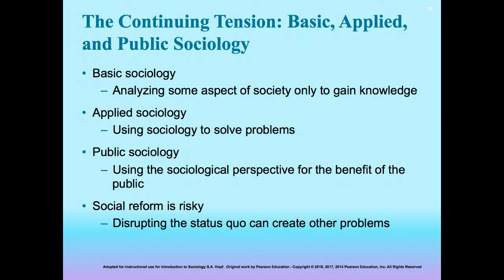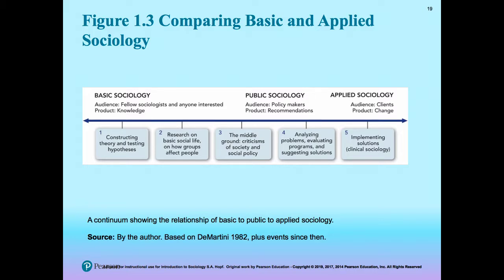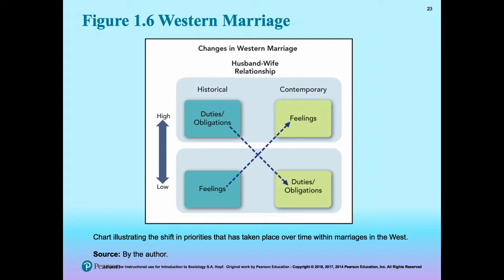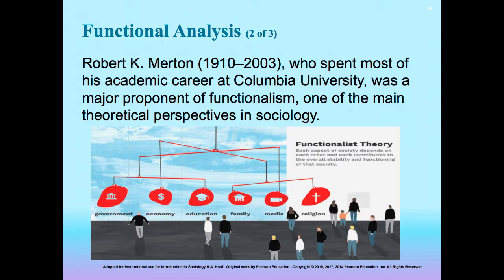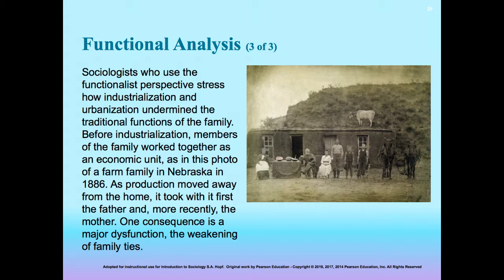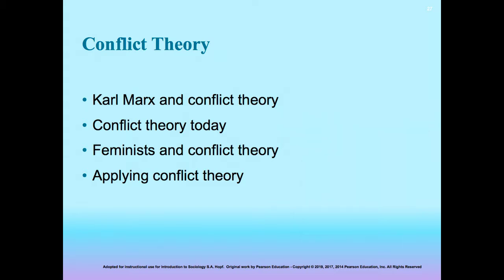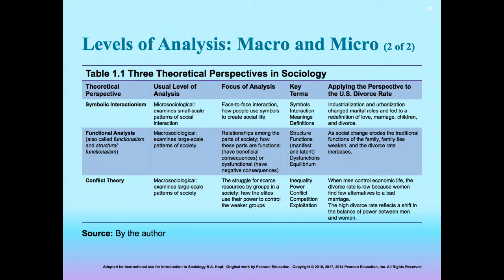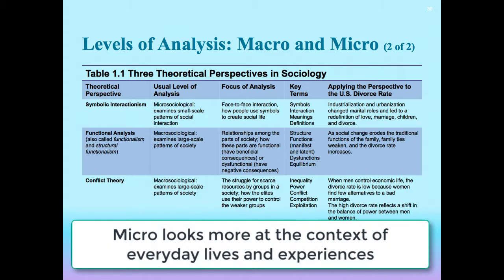Ch 1 Soc Perpsective C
Sociological Perspective Chapter 1 Part C, 3 of 5
Hopf Introduction to Sociology